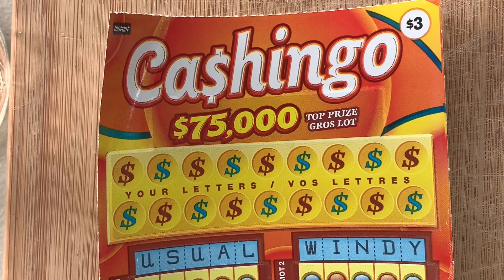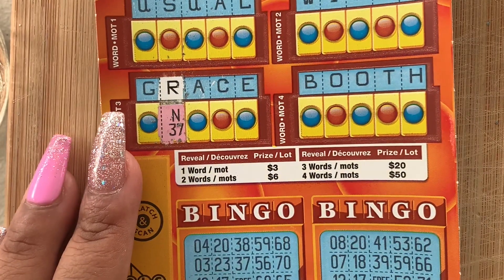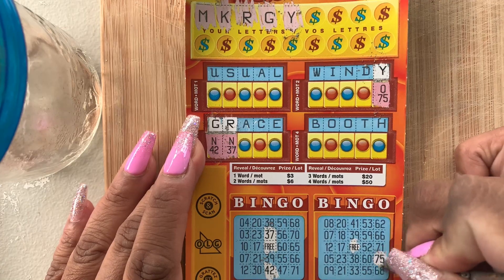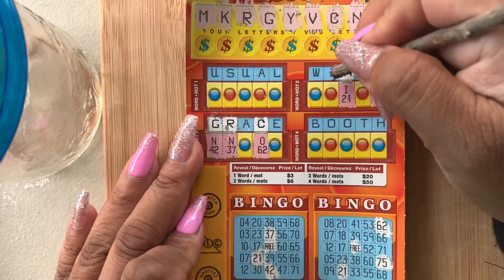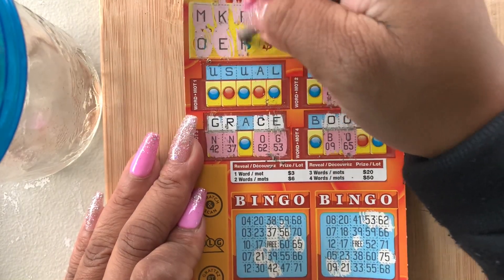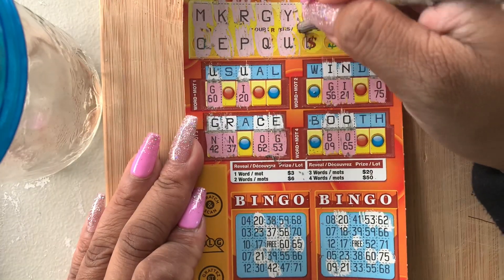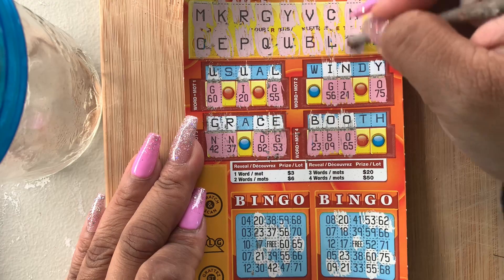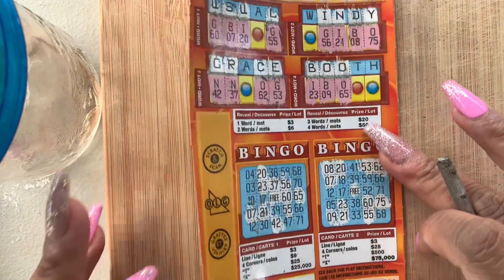NEW!!! CASHINGO! OLG ONTARIO LOTTERY